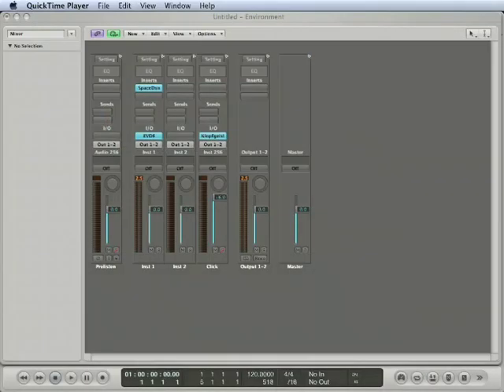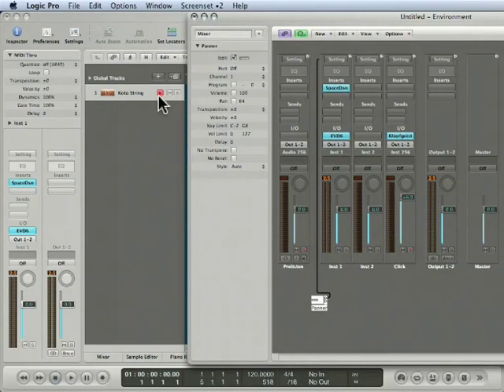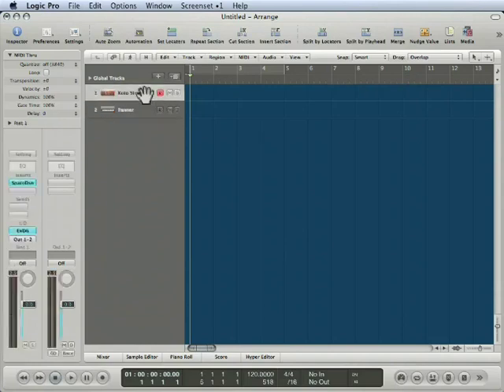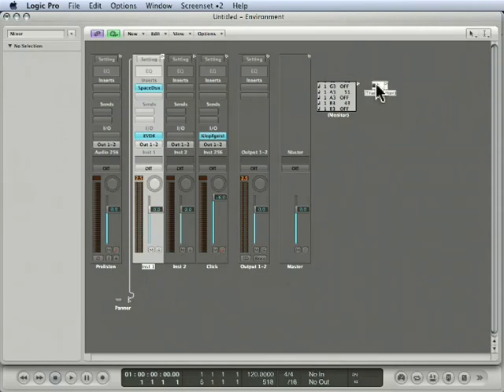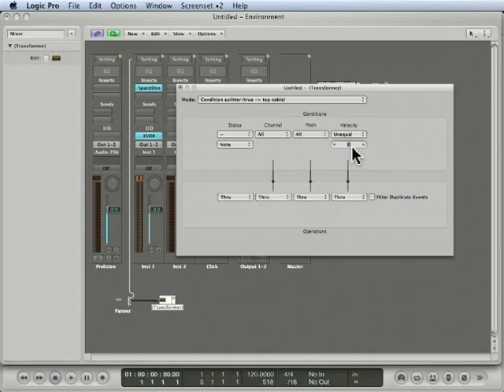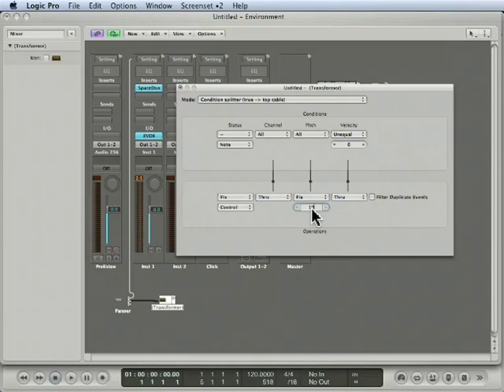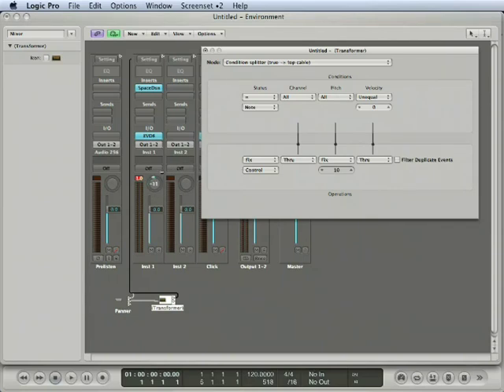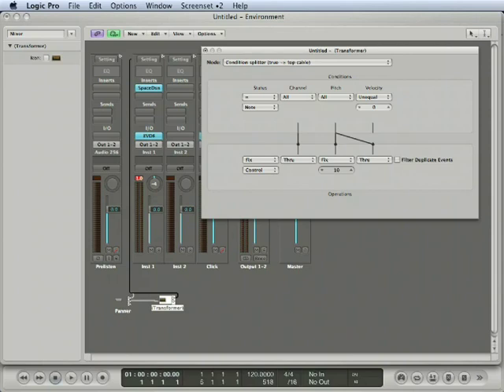Logic 303: Logic TNT 2 Tips and Tricks - 08. Panning Environment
Logic 303: Logic TNT 2 Tips and Tricks by Steve Horelick
Video 8 of 62 for Logic 303: Logic TNT 2 Tips and Tricks

Steve H. is back in Volume 2 of our popular Logic Tips 'N Tricks series, the TNTs!

In this series you'll get a grab bag of over 5 hours of Logic Pro tips & tricks videos. With a heavy emphasis on using Logic's Environment to enhance your song production, you'll learn how to do some very creative and clever things with Logic!

Along the way, many of Steve's friends pop by to demo their favorite tips in Logic. These cameos by important producers and macProVideo.com VIPs make for an interesting aside to the hard-core Logic trickery created by Steve H.

There's so much on offer in this tutorial, that the best way to get a feel for it's topics is to visit the Table of Contents. See the "Topics" tab above ...